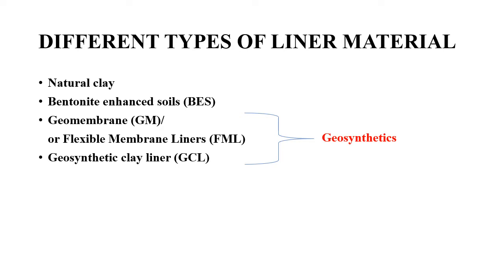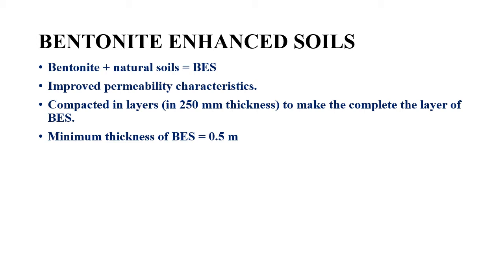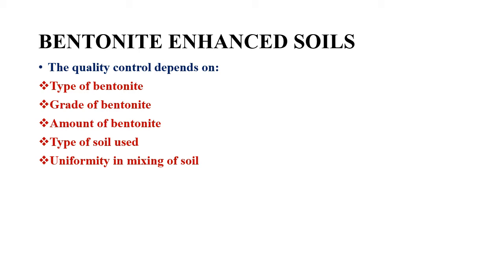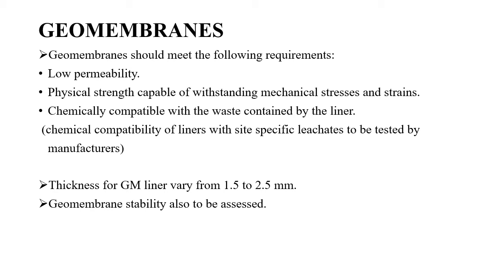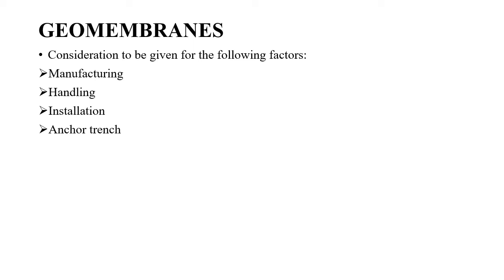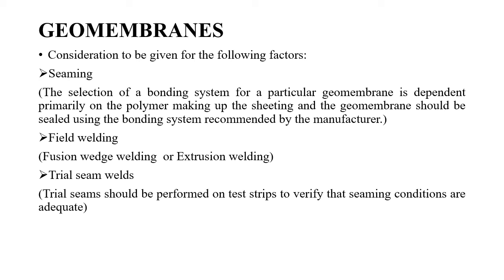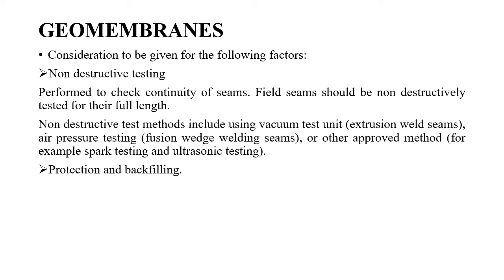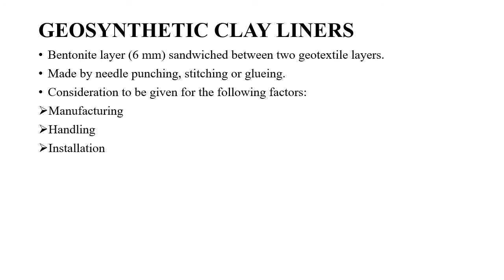Geosynthetics as liner materials